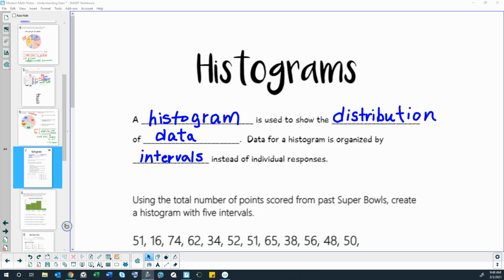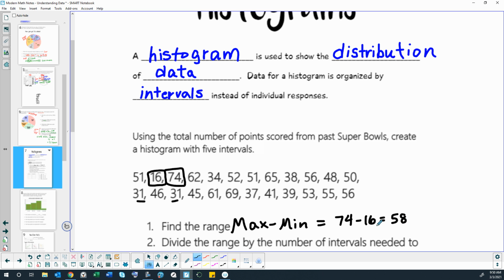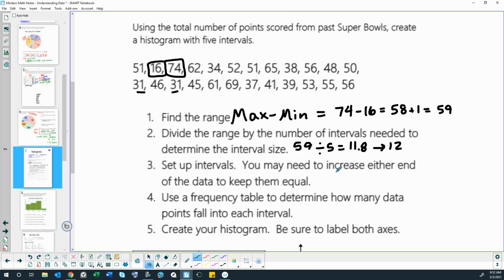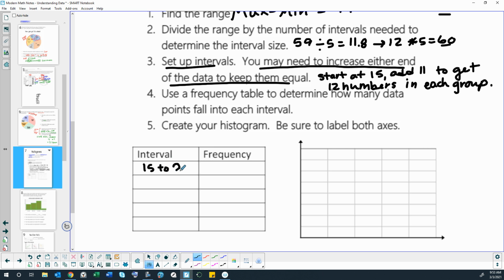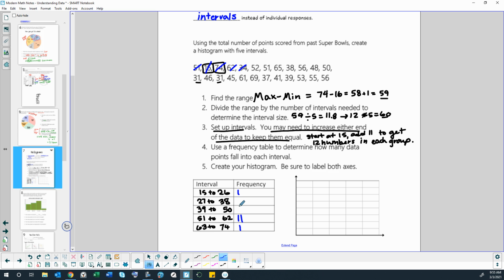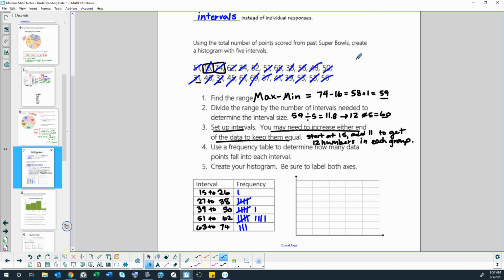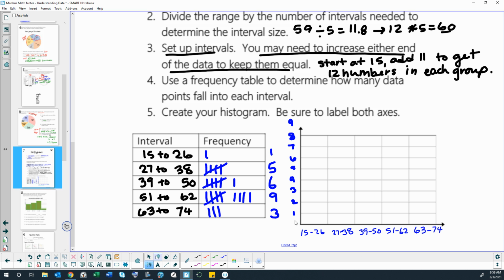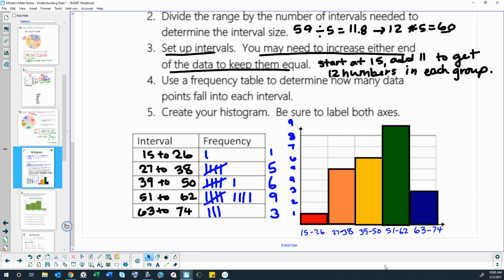creating a histogram